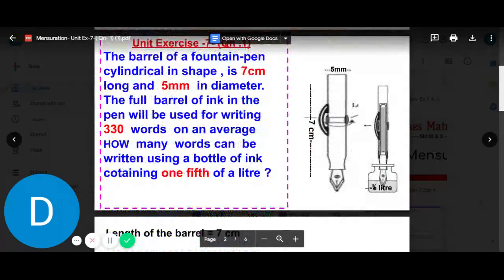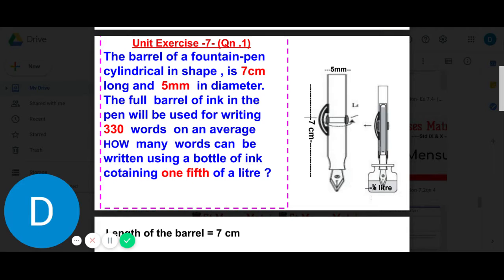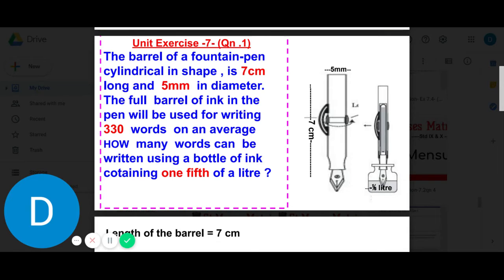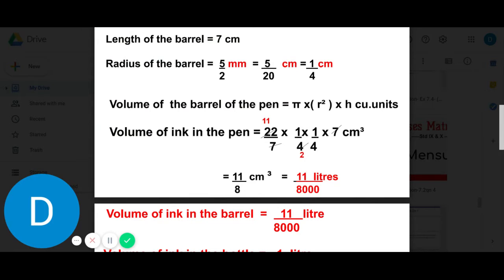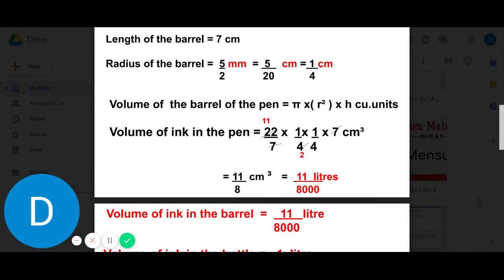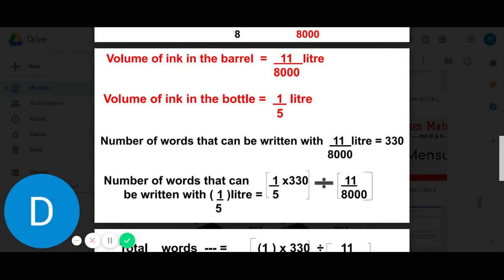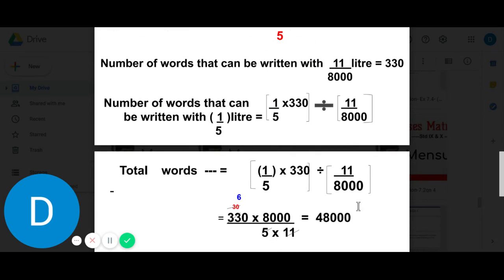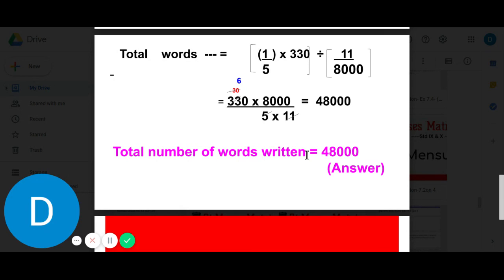TN Stateboard- Standard 10- Mathematics Classes in English- Mensuration Unit Exercise 7 Qn 1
TN Stateboard- Standard 10- Mathematics Classes in English- Mensuration Unit Exercise 7 Qn 1by Mrs. Dorathi Prema of St. Moses Matric, TVK Nagar, Chennai